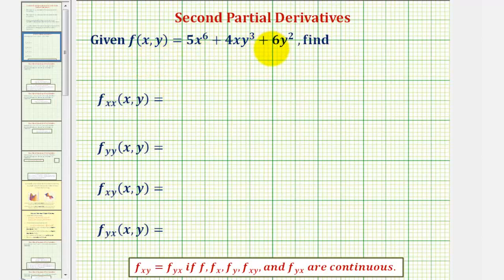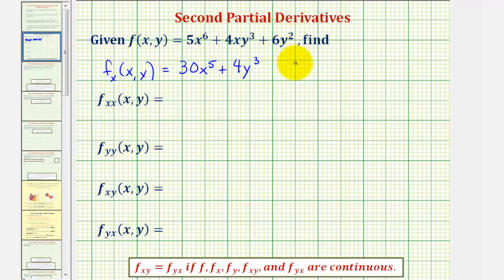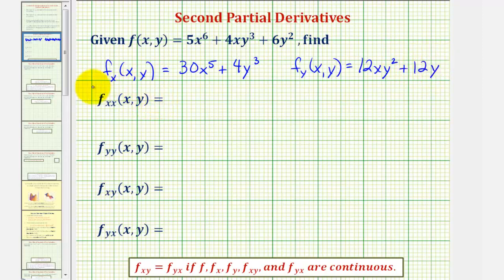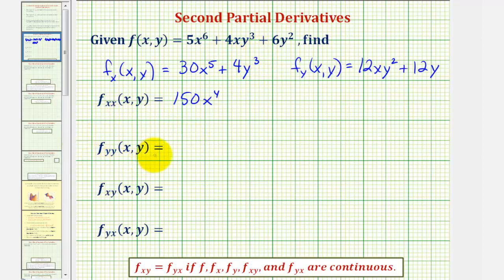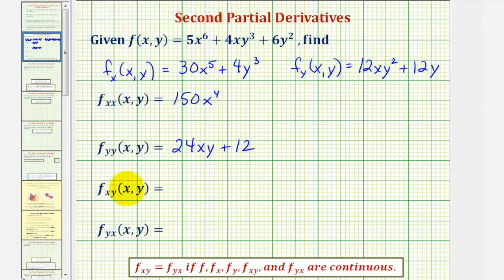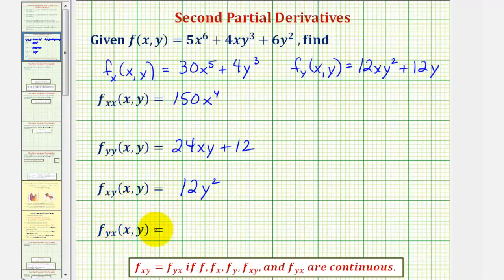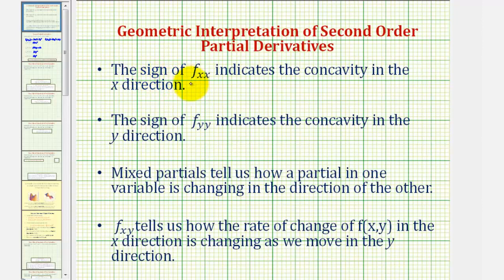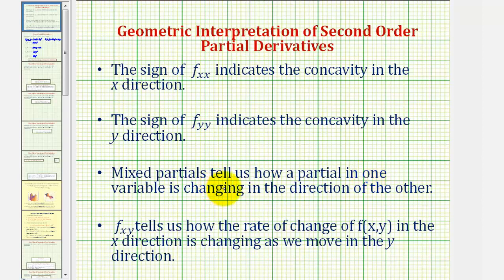580 Example Determine second order partial derivatives